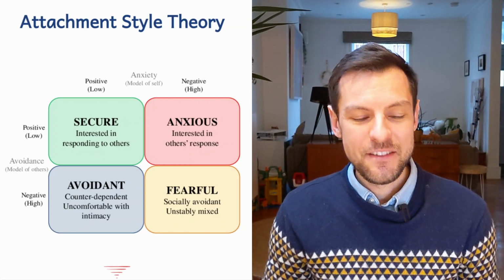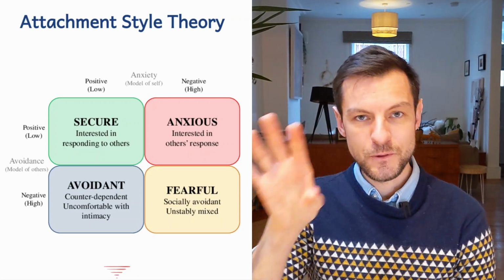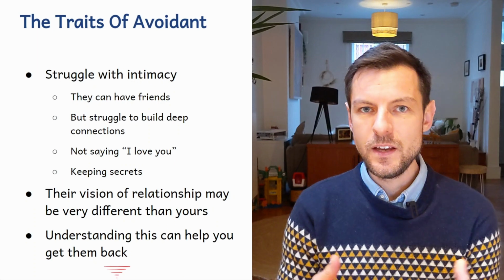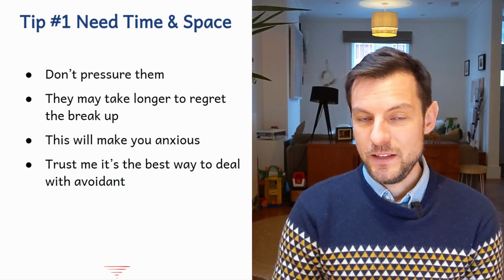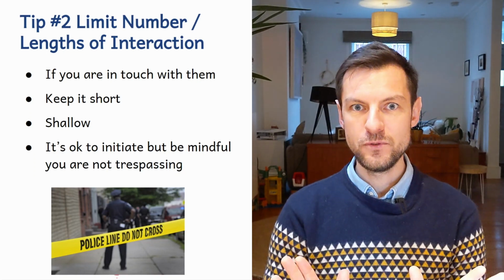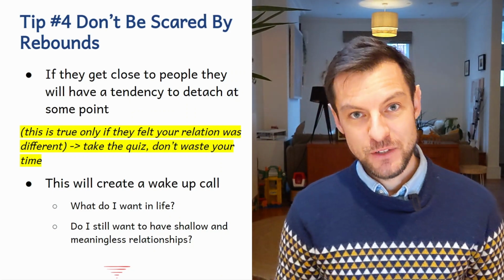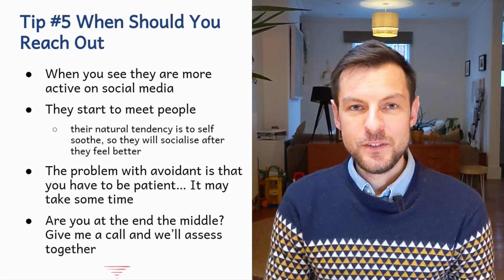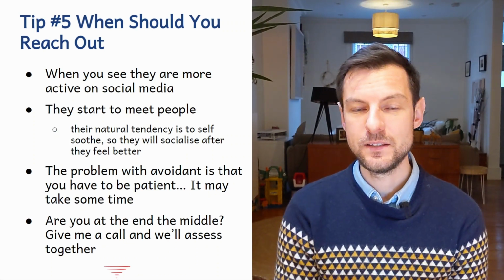How To Attract My Avoidant Ex Back